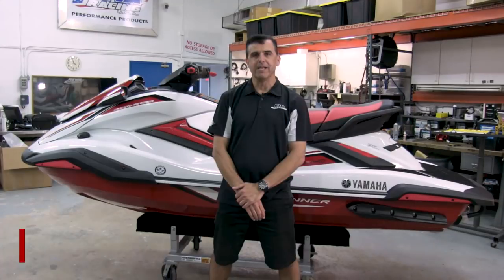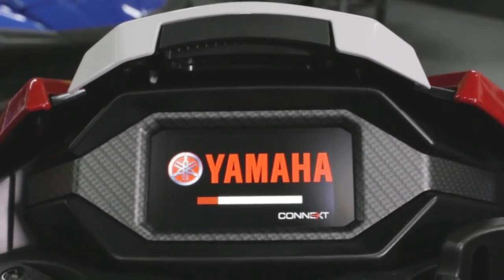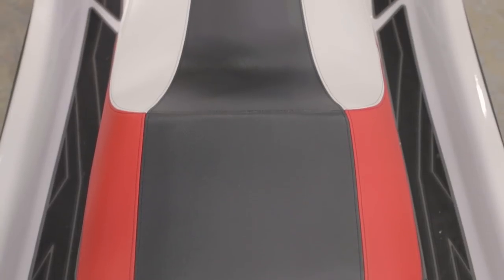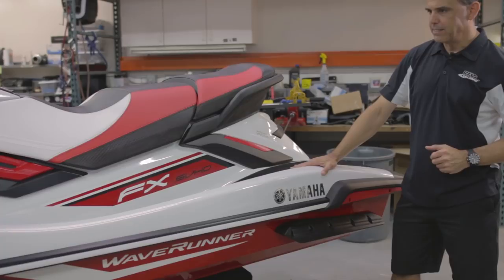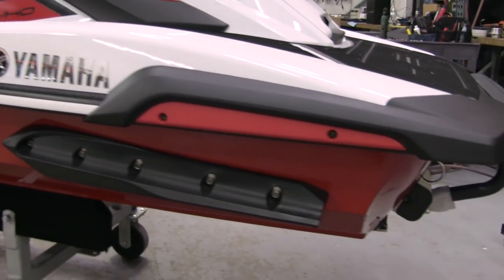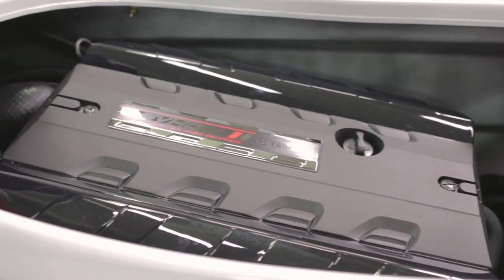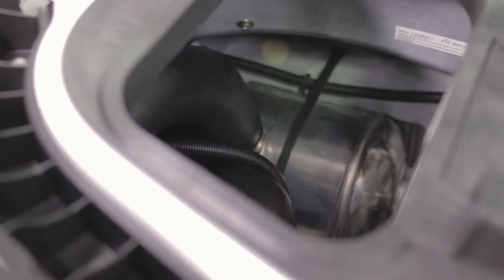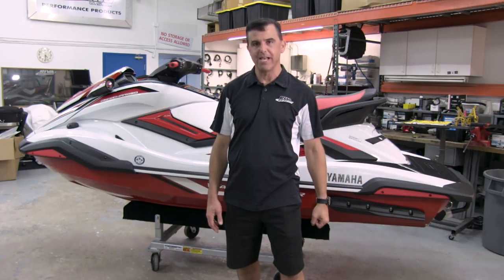2019 Yamaha FX SVHO Walkthrough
The new 2019 Yamaha FX SVHO is now available at RIVA Motorsports in Pompano Beach, Florida. David Bamdas walks us through the features and benefits of this amazing new watercraft!

Features include:

• 1.8 Liter Supercharged Yamaha Super Vortex High Output
         engine
• All new performance inspired Hull and deck built with Yamaha’s
        lightest and most durable material – Nano Xcel 2
• RIDE Dual Throttle Handlebar Control System with new T.D.E.
         system
• Multi Mount system for optional speakers or Garmin GPS Fish
        Finder
• Large storage compartments
• External fuel cap and fuel fill
• Large color touchscreen display
• Foot wells with draining system
• Rear storage area with attached flush kit

To check out the full line of RIVA Racing Performance parts for the YAMAHA FX